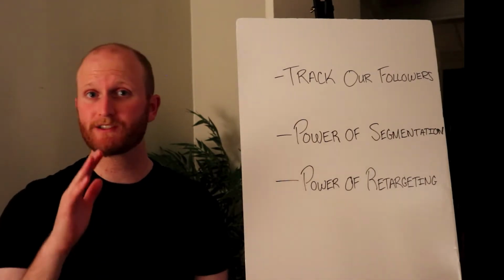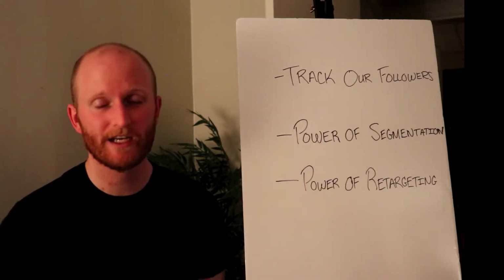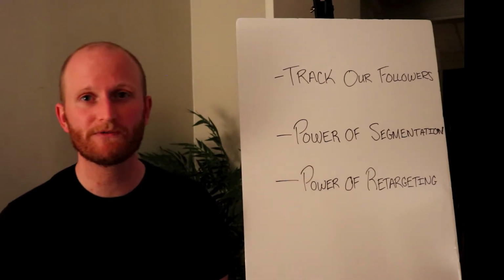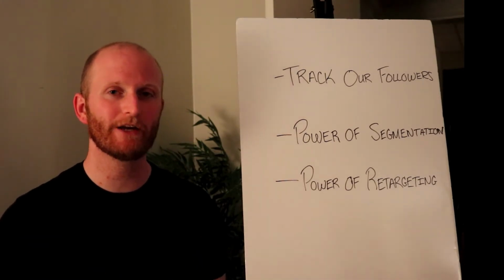What Is The Facebook Pixel? - Physical Therapy Digital Marketing - Healthy Funnel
We've had a ton of questions lately about "What is this Facebook Pixel thingy?!?"

We break it down in this video to better help you understand the overall point of having a Facebook pixel installed on your website or landing page if you're a physical therapist.